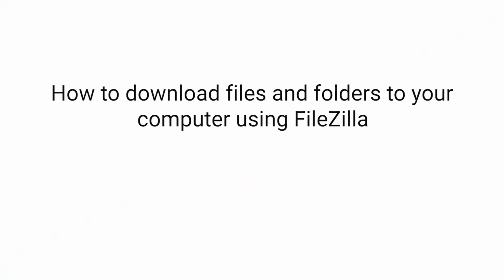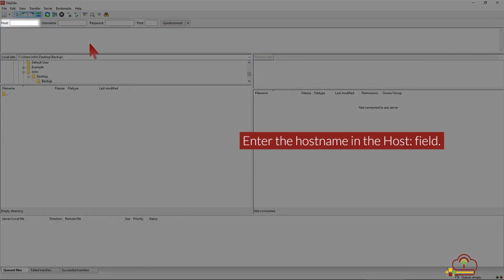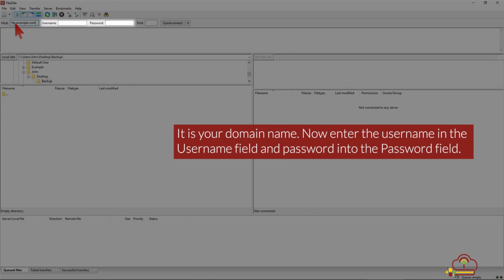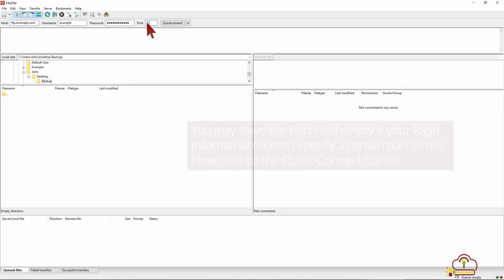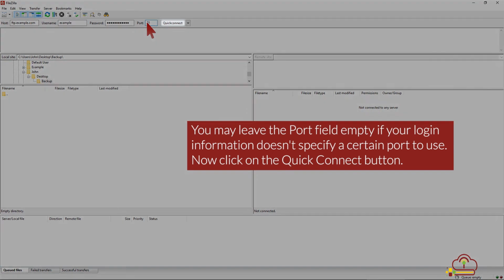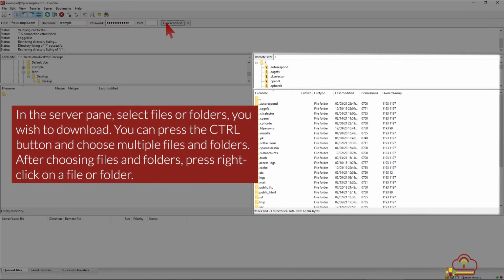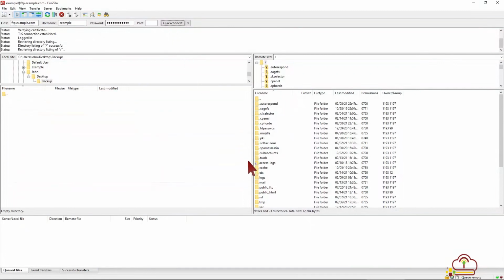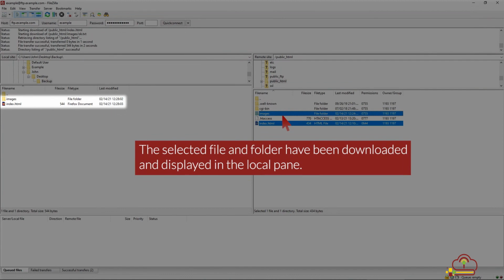How to download files and folders to your computer using FileZilla INTERPROWEBHOST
FileZilla tutorial video will show you how to use FileZilla. Manage, upload and download files from your web hosting server using FileZilla. Whether you are a INTERPROWEBHOST's client or not, this FileZilla video would be helpful for you.